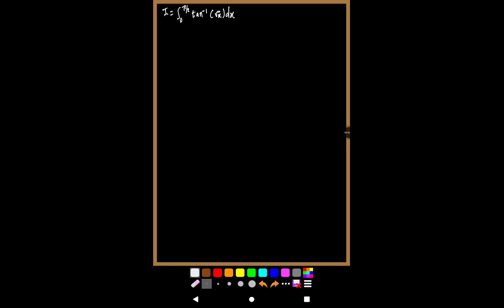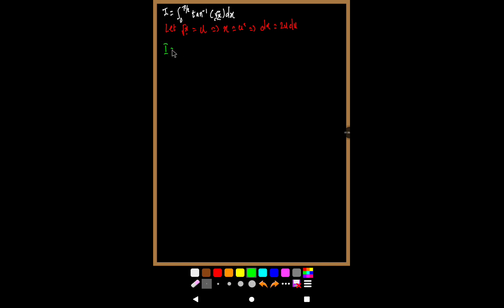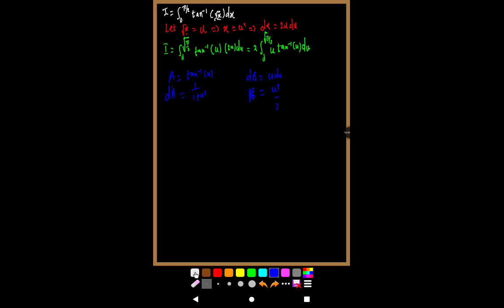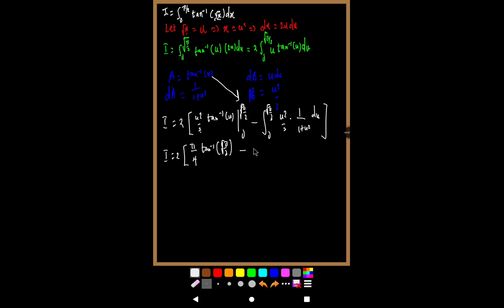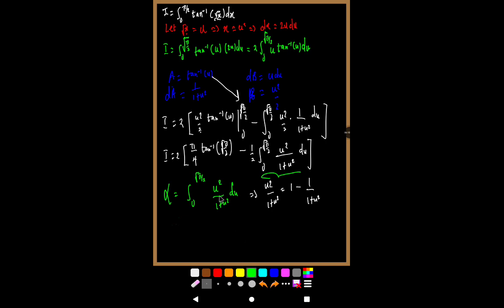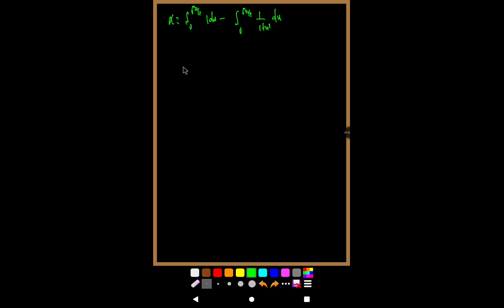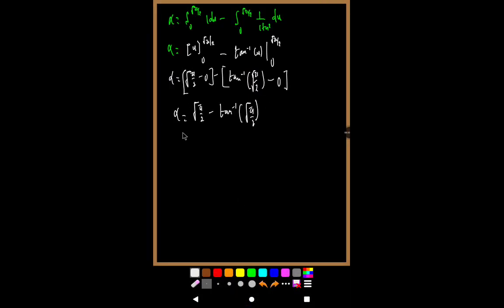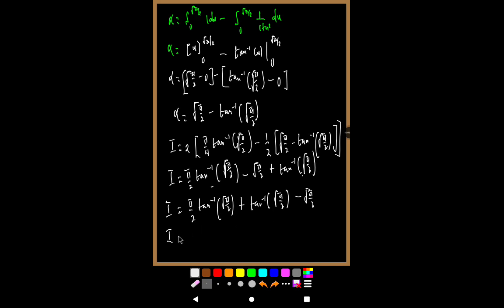Evaluating the Impossible: ∫ arctan(√x) dx from 0 to π/2 (Full Step-by-Step Solution)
Unlock the beauty of advanced calculus in today’s lesson as we **solve the integral**
\int_{0}^{\pi/2} \arctan(\sqrt{x}),dx
step by step — using **smart substitution**, **integration by parts**, and a clean method that reveals the hidden structure of the function.

In this video, we break everything down slowly, clearly, and visually so that **every student at any level** can follow along. Whether you are preparing for exams, practicing advanced integrals, or simply curious about elegant mathematical techniques, this lesson is for you.

* How to simplify integrals involving inverse trigonometric functions
* How to use the substitution (u = \sqrt{x}) correctly
* The smartest way to apply integration by parts
* How to transform ugly expressions into beautiful final answers
* Full reasoning, no skipping of steps — everything explained visually

Daily videos on:
✔ Calculus
✔ Algebra
✔ ODEs & Advanced Math
✔ Exam Tricks
✔ Manim Animations & Visual Proofs